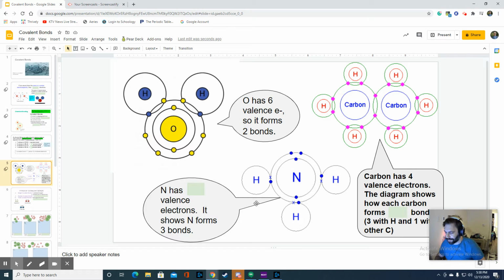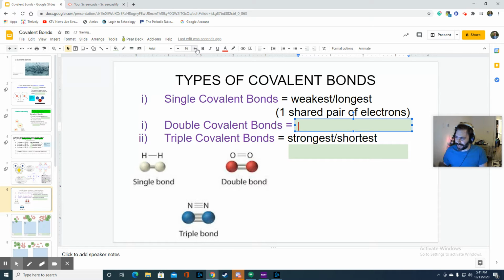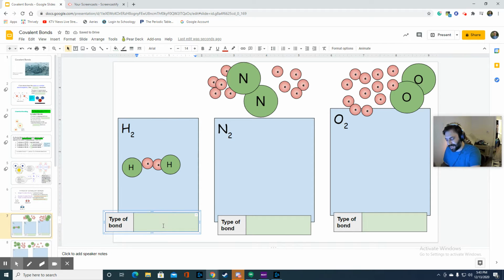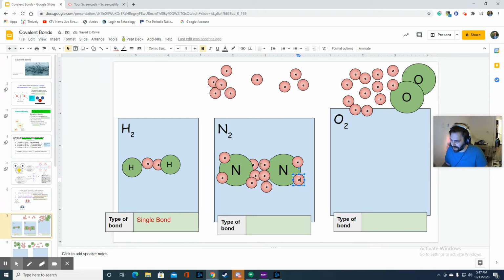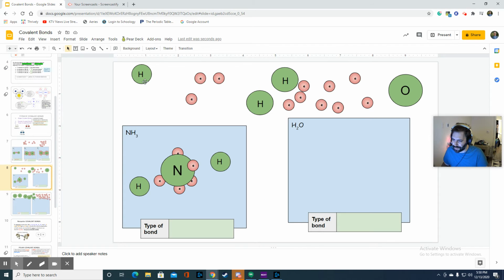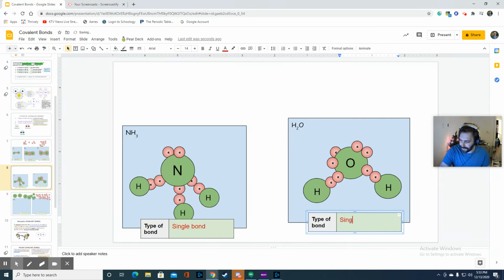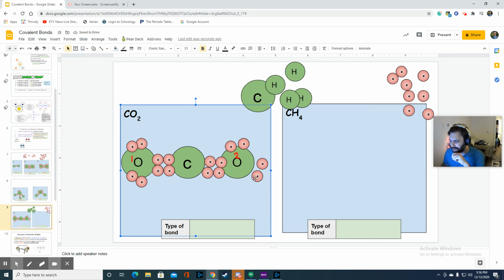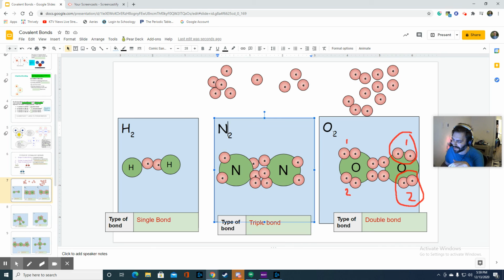Covalent Bond Notes (Slide 5-9)